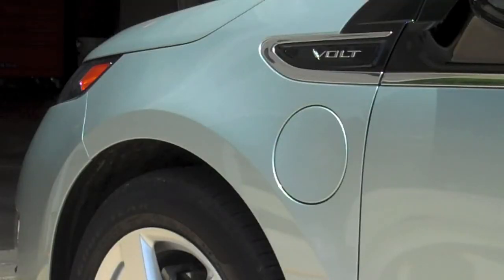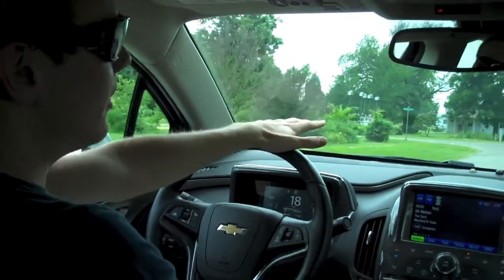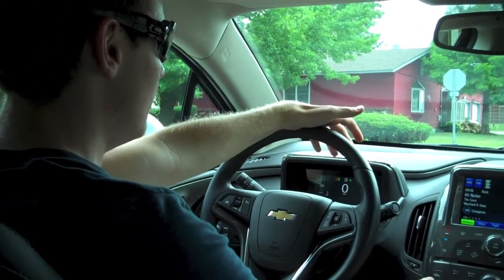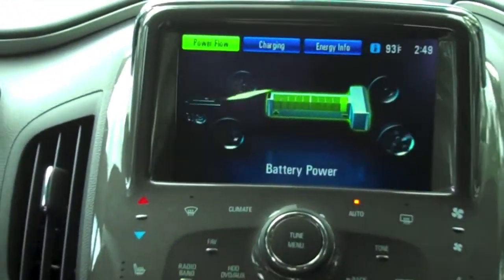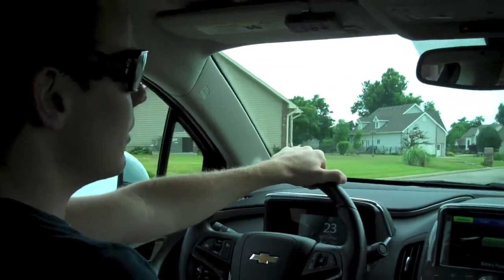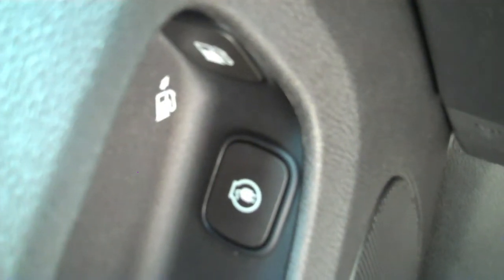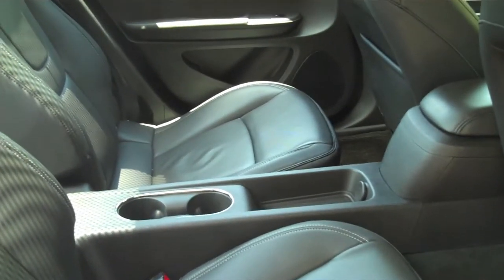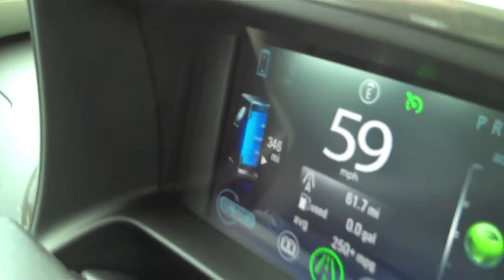2011 Chevrolet Volt Quick Drive Review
GMInsideNews takes a closer look at the 2011 Chevrolet Volt